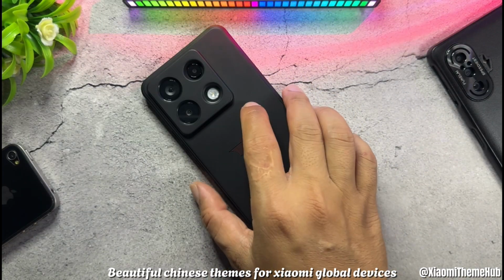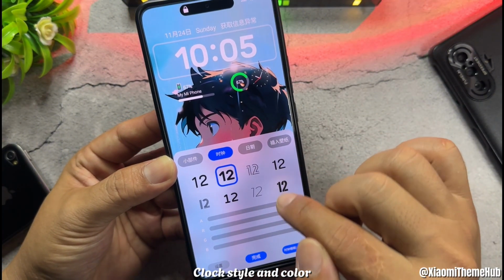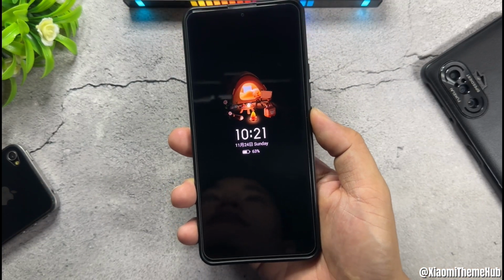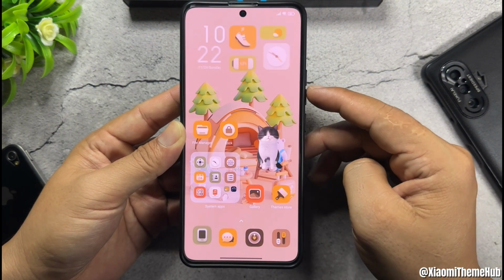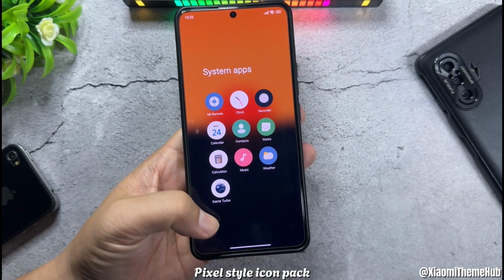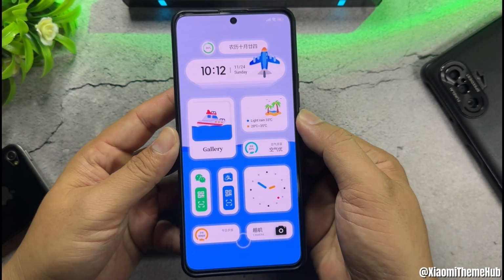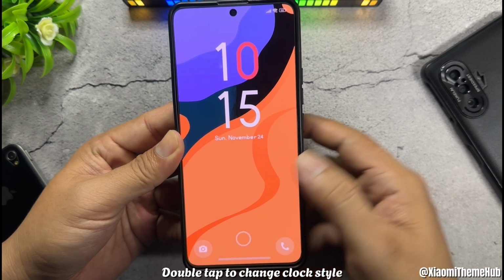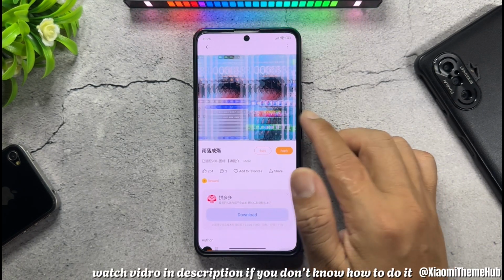Beautiful Chinese Theme For Xiaomi Global Part 40 | Xiaomi Theme Hub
File:
Install Super Widgets Home Screen With App Drawer For Xiaomi Devices Part 3 | Xiaomi Theme Hub